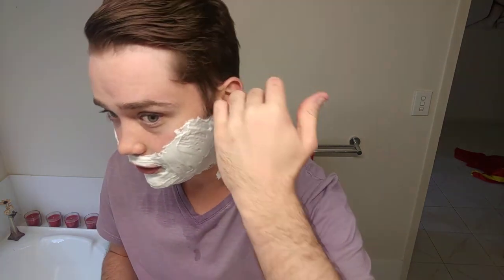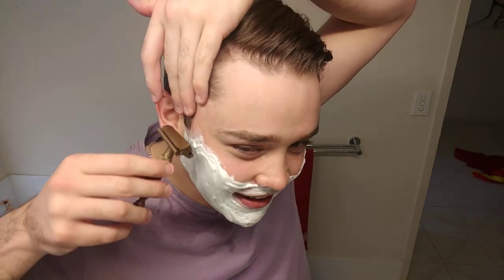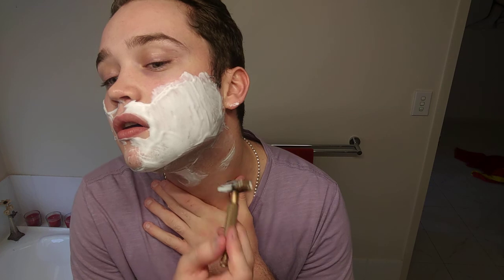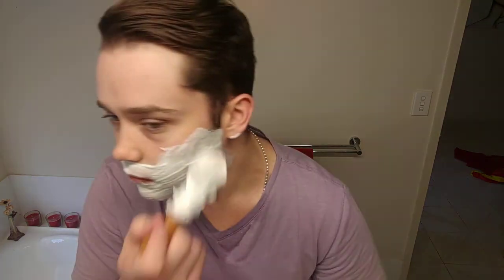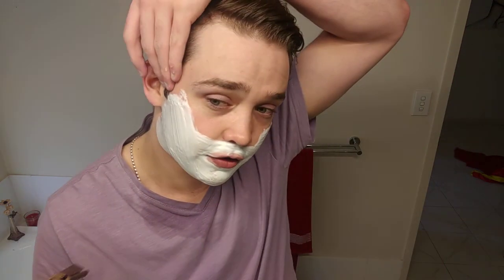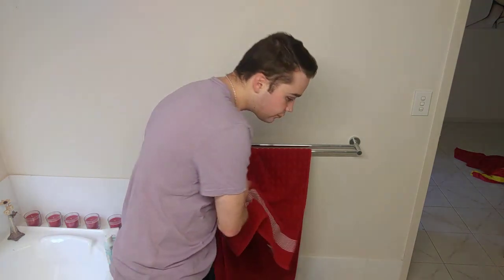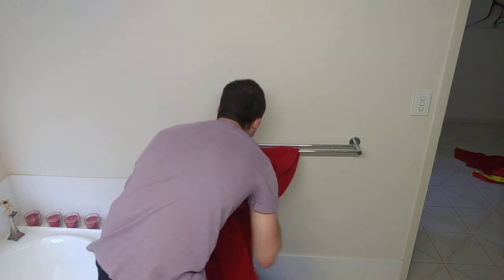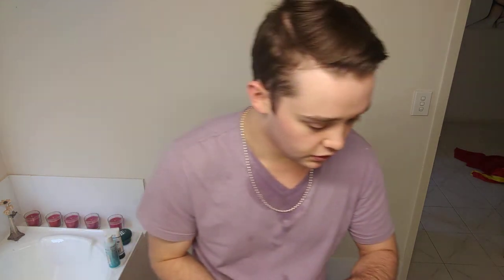PAA Alpha Ecliptic First Shave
Absolutely brilliant little shaver. Right up the top for me now! Have some splendid shaves everyone!